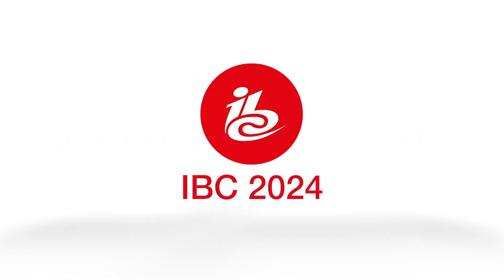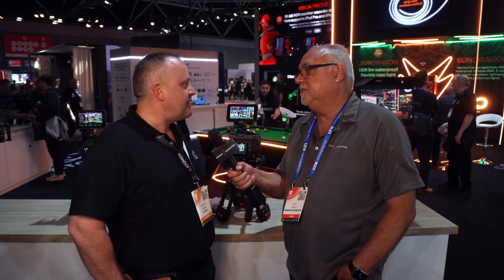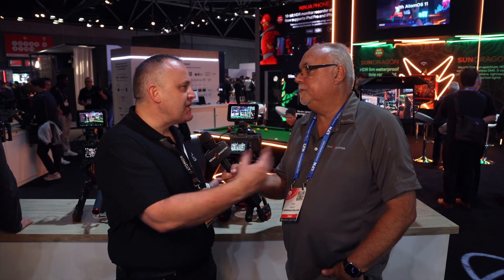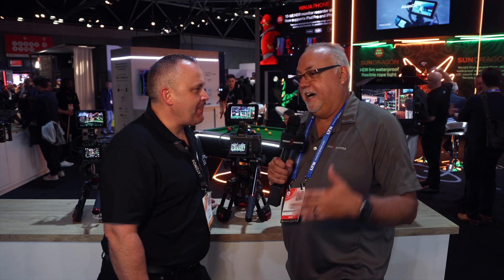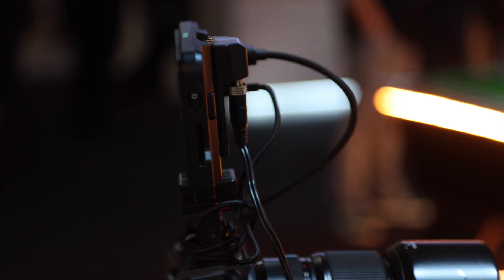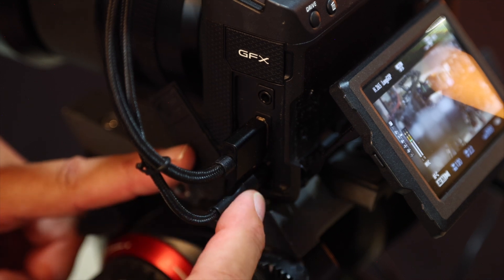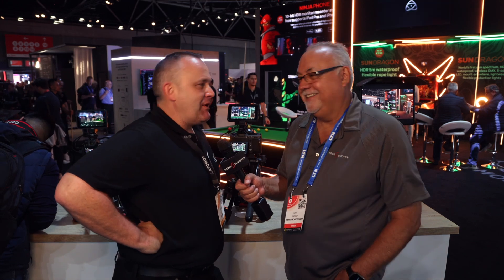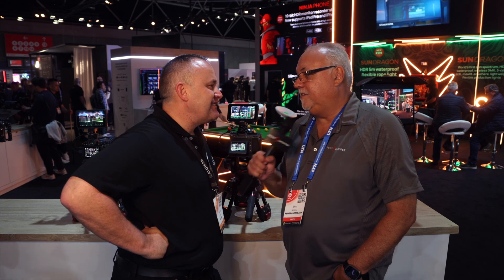IBC 2024 Atomos Shinobi II monitor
The Shinobi II has been shipping for a few months now, and Atomos has added a few updates, such as camera control and touch focus. Thanks to the USB-C connection, all this is possible.